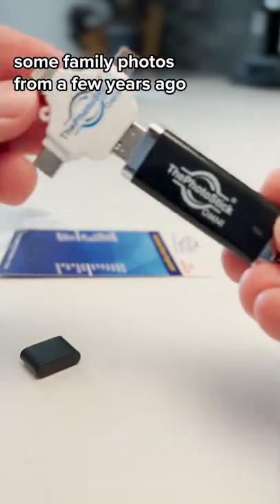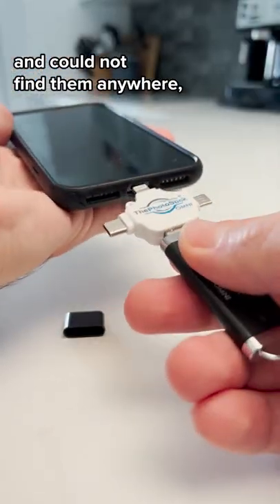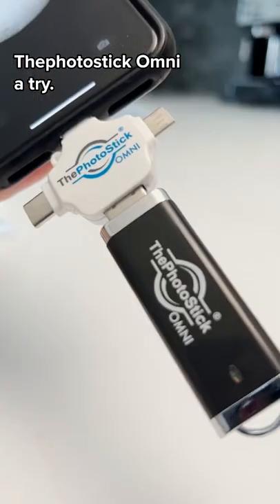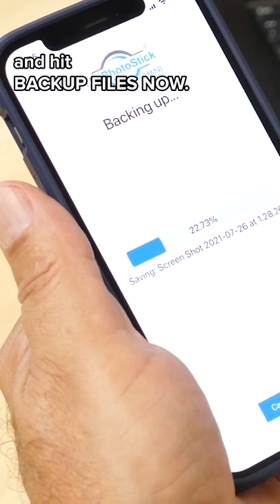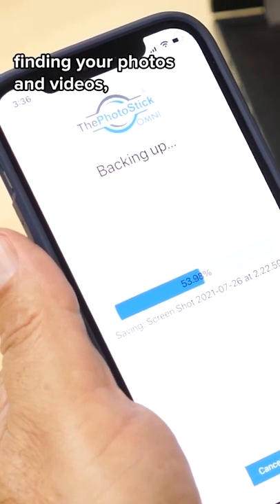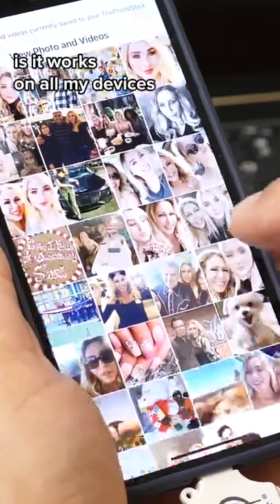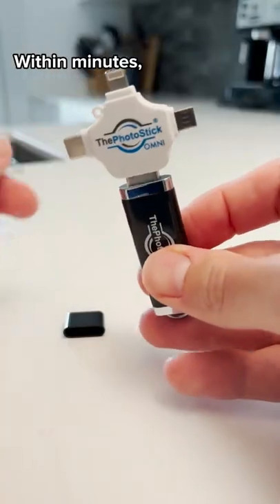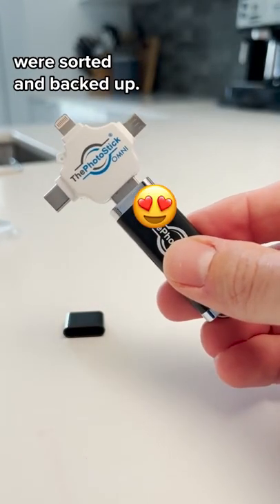ThePhotostick Omni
The PhotoStick OMNI automatically finds, sorts, and saves up to 60,000 photos and videos across ANY of your devices with just ONE click.